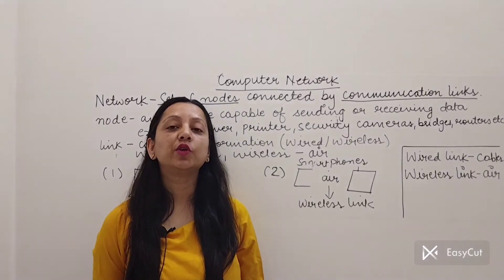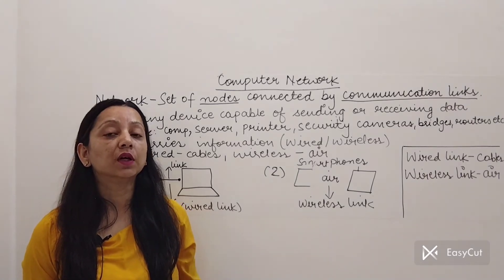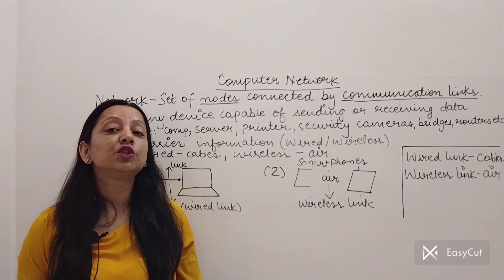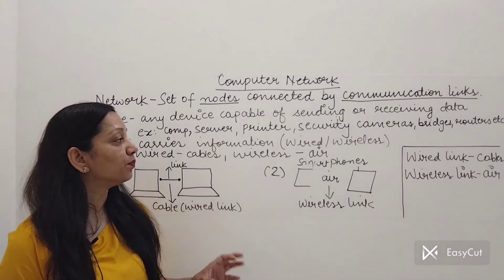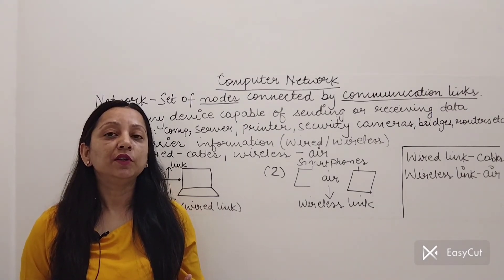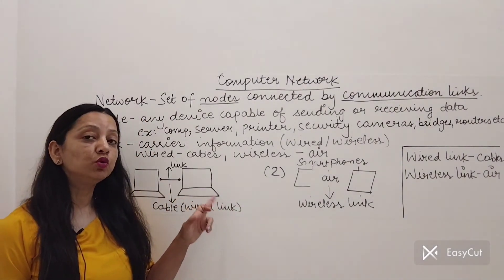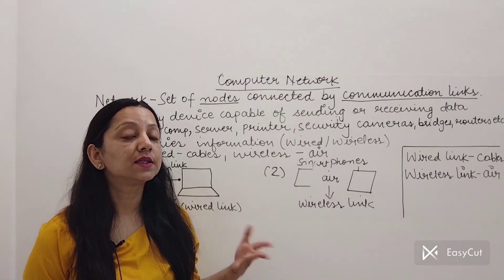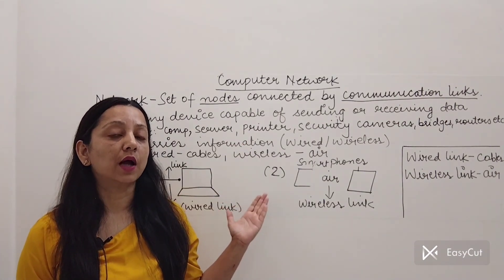Computer Network: Introduction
In this video a brief introduction of computer networks has been given.